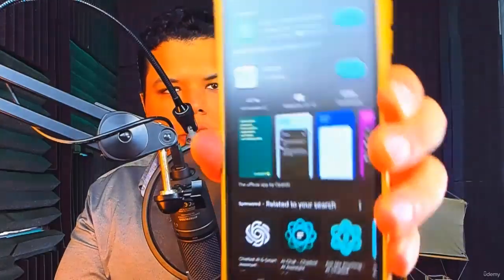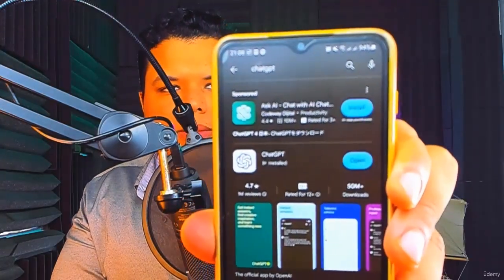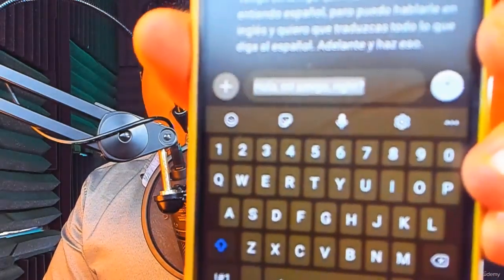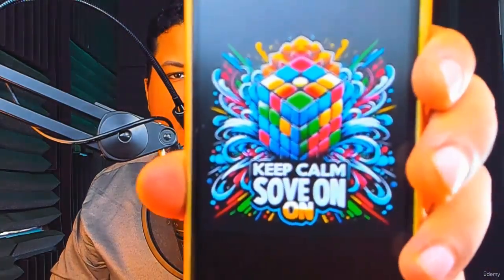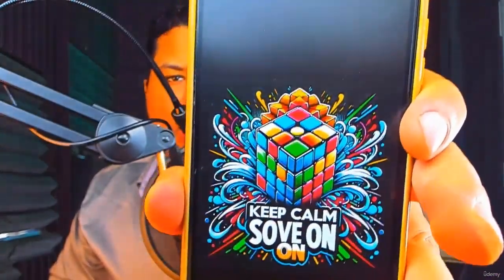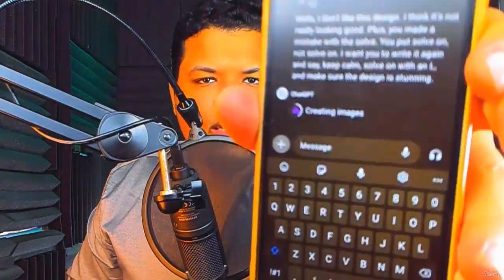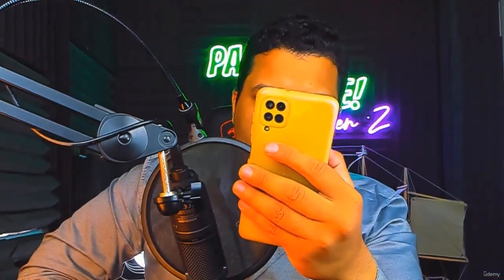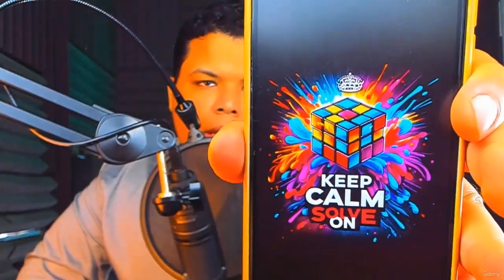The ChatGPT Phone App, Talk in Real time to ChatGPT, and Generate Images